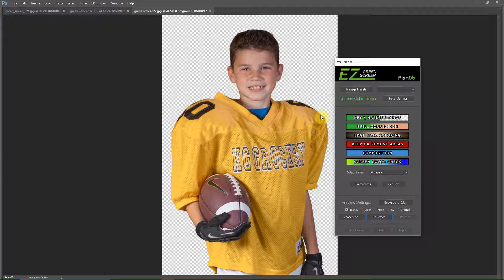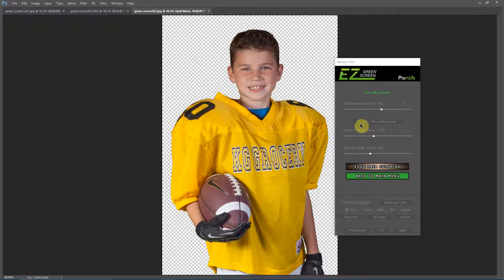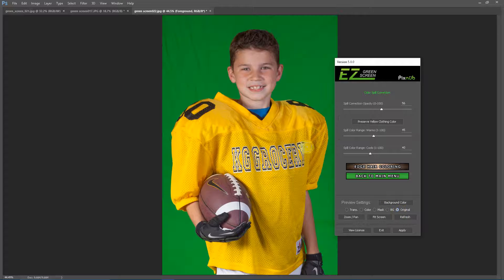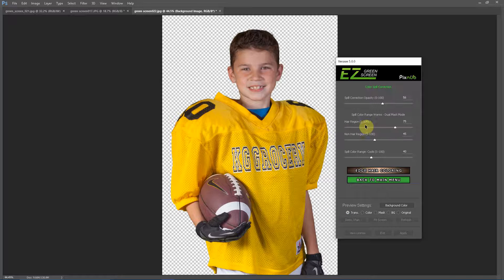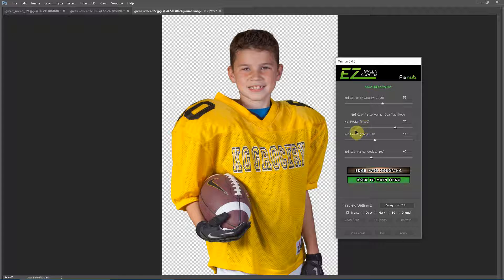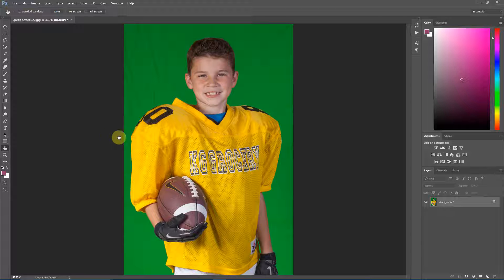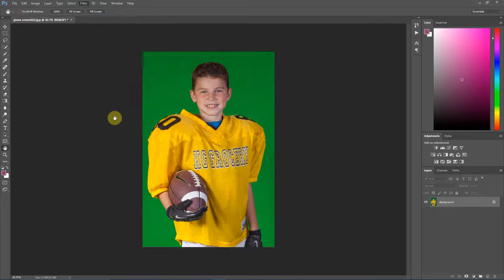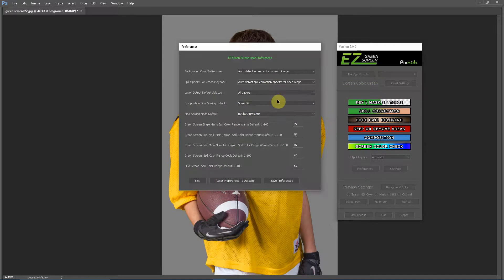EZ Green Screen 5 - Keep Yellow Shirt Color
How to keep the original color of a yellow or gold jersey in EZ Green Screen